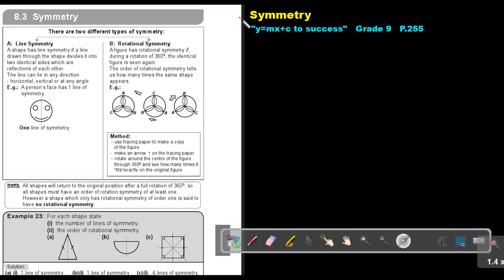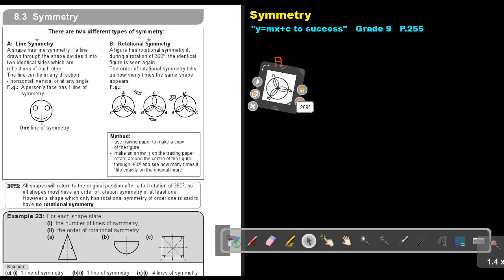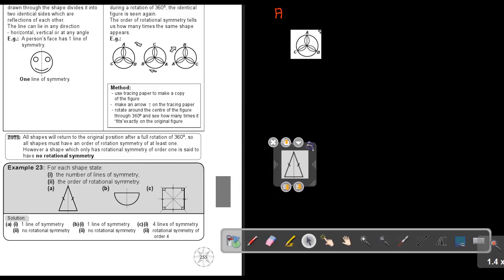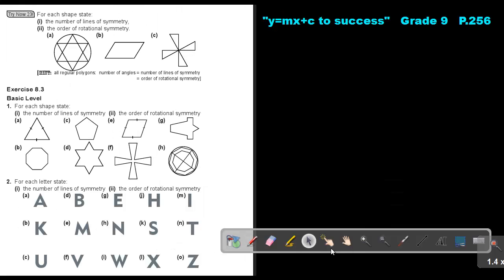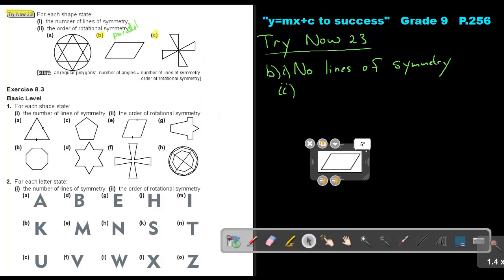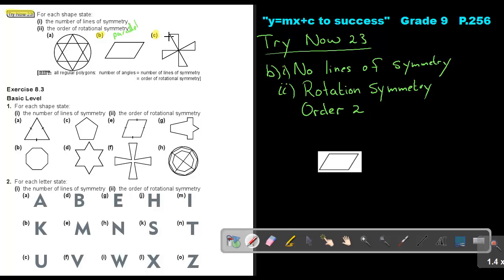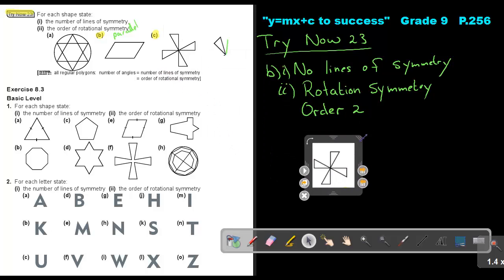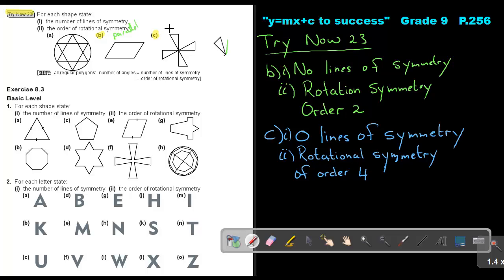8.20 - Symmetry - Chapter 8 - part 20.mp4